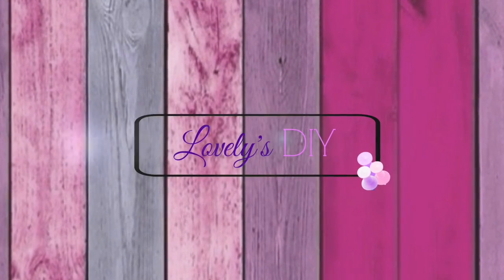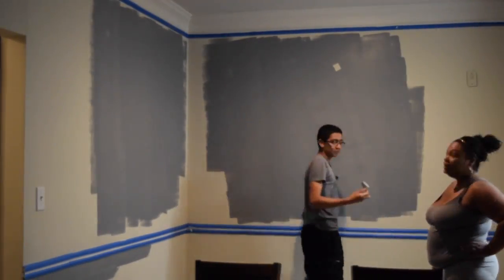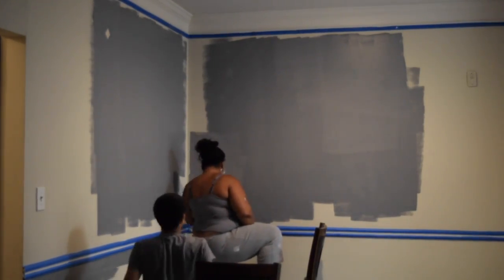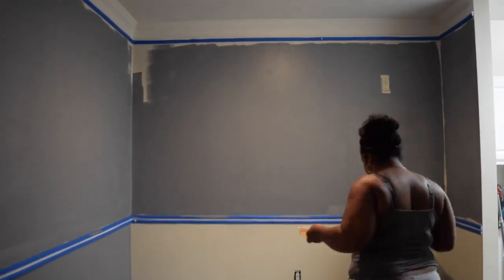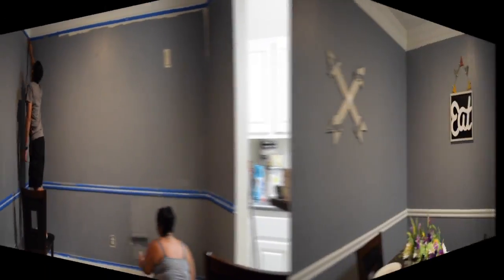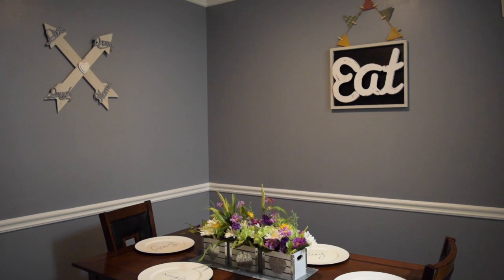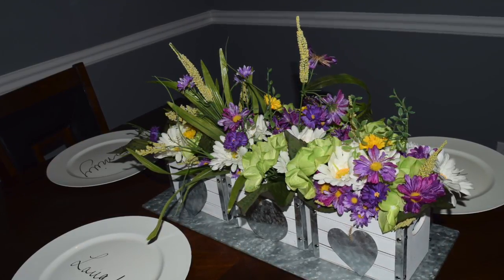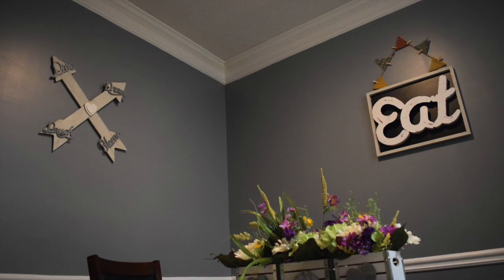Michael's Dinning Room Remodel/Home Decor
I so enjoyed remodeling my dinning room. It was a lot of work but it didn't take that much money to do. As for time it took a total of two days from painting to putting together to decor pieces.

I have fallen in love with make items look distressed. I don't suggest that you do it for everything but choose some pieces so it can stand out. As you can see above the two pieces I created worked perfect for the dinning room/decor.

Thank you Micheal's for having just the things I needed to pull this off!